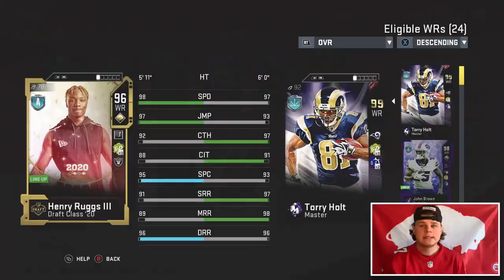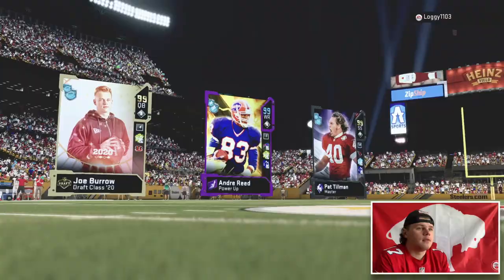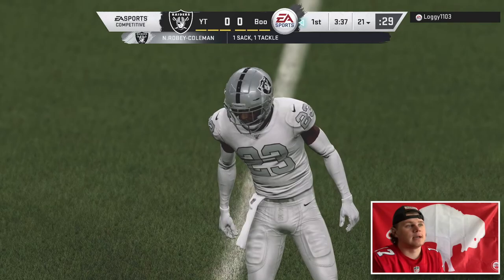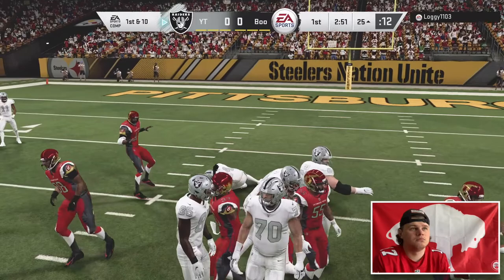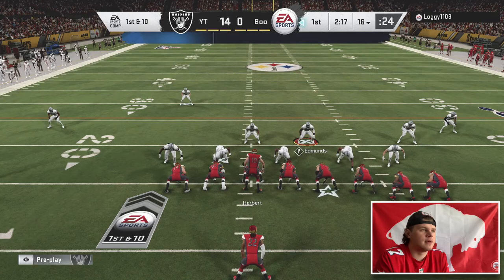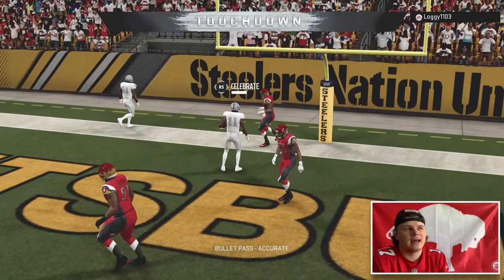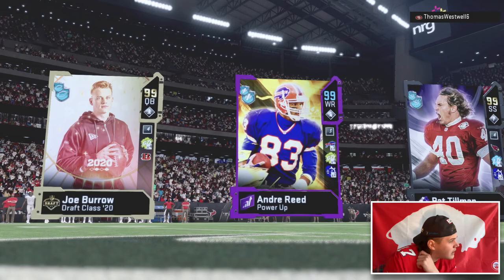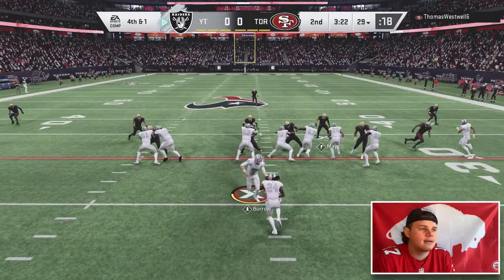HENRY RUGGS 98 SPEED GAMEPLAY! NFL 2020 DRAFT PROMO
Put Henry Ruggs in the wildcat formation and let him work...

How bout the Raiders' draft tho. AFC West is packed with talent this year!